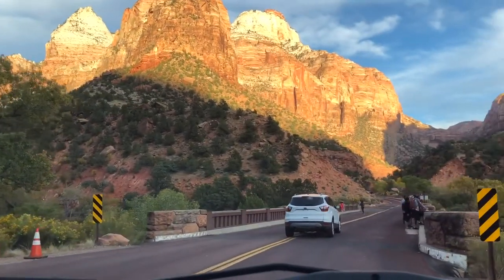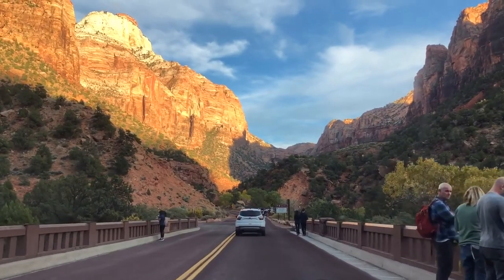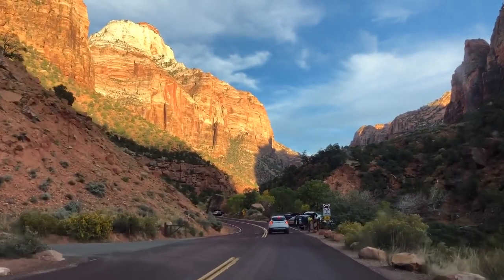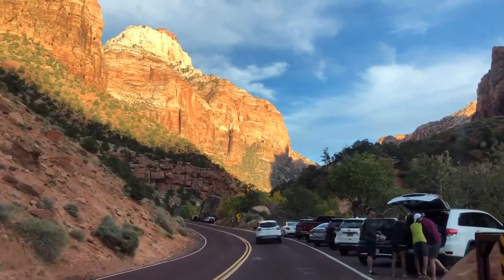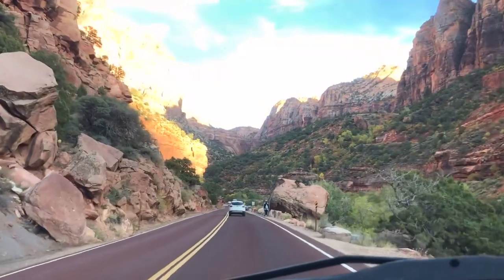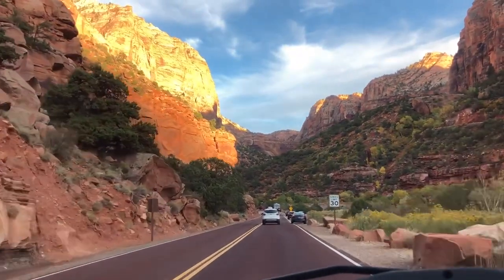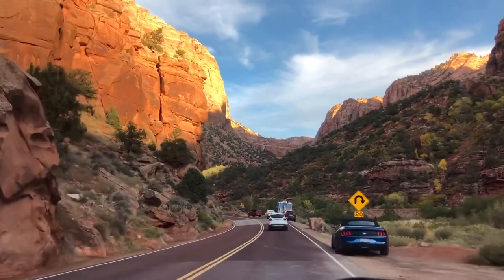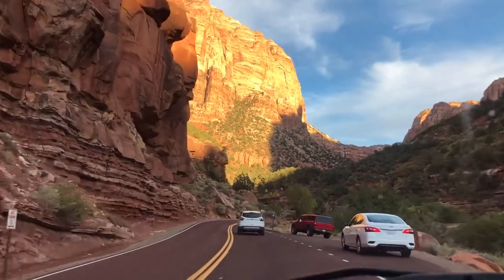Take a Ride Through Zion National Park on Mount Carmel Hwy | Our Wandering Family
Take a quick stroll over to the east side of Zion National Park, where the crowds are a little less oppressive, on Mount Carmel Hwy. An incredibly stunning drive any time of year, it was made all the grander as fall colors and color temps started to set in.

This is a must-do activity for anyone visiting Zion!

We'd love to have you along for this wacky adventure we call life.

Our Wandering Family is part of the RV Miles Network of resources for the North American traveler. To learn more visit OurWanderingFamily.com or RVMiles.com.